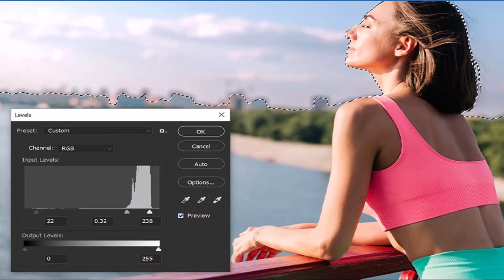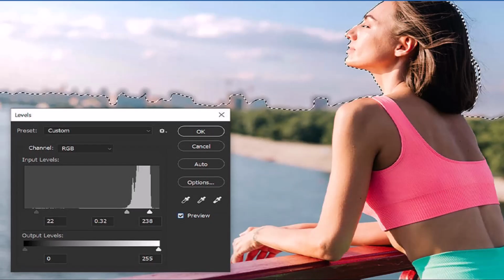How To Darken Background In Photoshop !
In this video, we walk you through how to darken a background in Photoshop, a useful technique for enhancing your images and making the subject stand out. By following these steps, you can easily adjust the background's brightness without affecting other parts of the image.

To begin, open your image in Photoshop. Start by selecting the background. For this, you can use the "Object Selection Tool," which is located in the toolbar. Hover over the area you want to select, and Photoshop will automatically highlight it in vibrant pink. Once the desired area is highlighted, click to create the selection. Alternatively, you can use other selection tools, such as the "Quick Selection Tool" or "Pen Tool," depending on your preference and the complexity of the image.

Next, navigate to the top menu and select "Image"  "Adjustments"  "Levels." This will open the Levels adjustment panel. Here, you can darken the background by moving the middle tonal slider to the right. To add a touch of brightness back to specific areas, move the rightmost slider slightly to the left. Experiment with these sliders to achieve the best results for your image, as each photo may require different settings.

Finally, press "Ctrl + D" (Windows) or "Command + D" (Mac) to deselect the background and remove the selection outline. You’ll now see the final result, with the background darkened and your subject standing out more prominently.

This method provides a quick and effective way to enhance your images, creating a professional and polished look.

Timestamps:
0:00 Introduction
0:02 Welcome and overview of the tutorial
0:11 Selecting the background with the Object Selection Tool
0:28 Adjusting levels to darken the background
0:56 Fine-tuning the brightness and contrast
1:04 Deselecting the selection and finalizing the edit
1:18 Conclusion